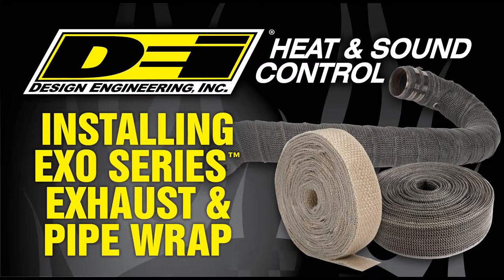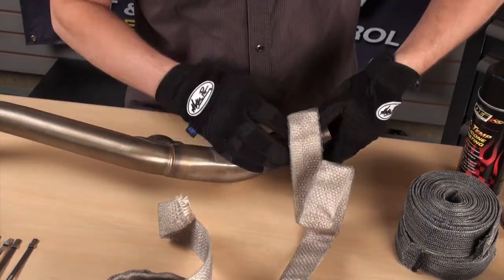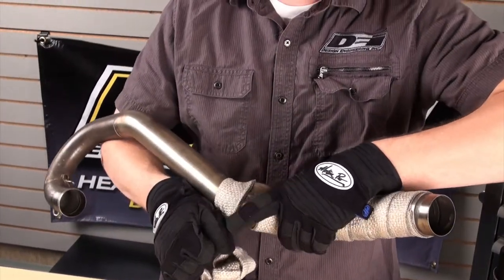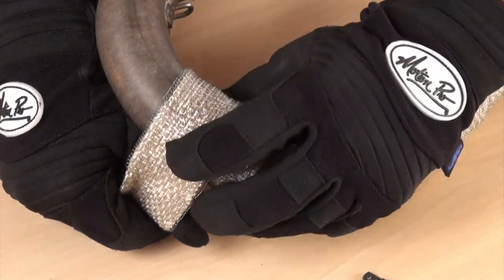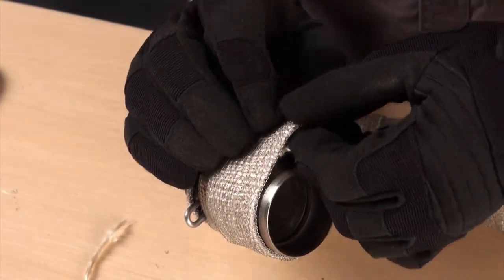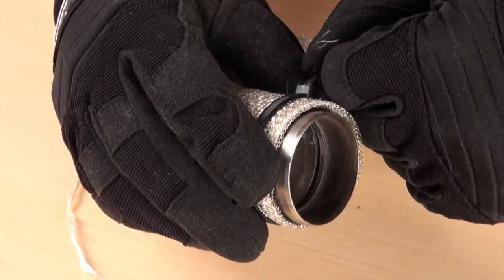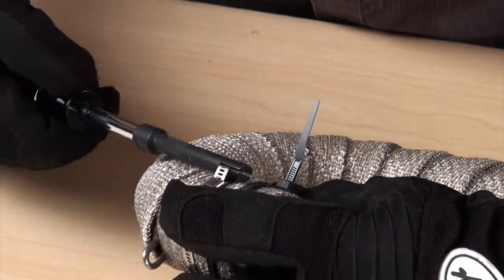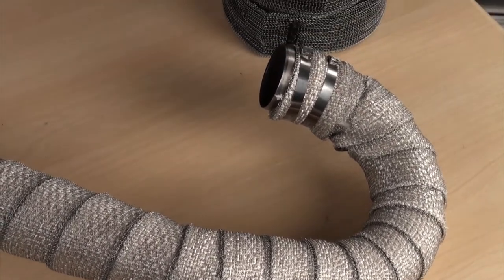How to install DEI EXO Series Exhaust Wrap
How to install the all new EXO Series Exhaust wrap from DEI. EXO Series is a high temp glass fiber wrap with a 304 stainless exoskeleton, that makes it unmatched in abrasion resistance. Perfect for offroad and extreme environments.